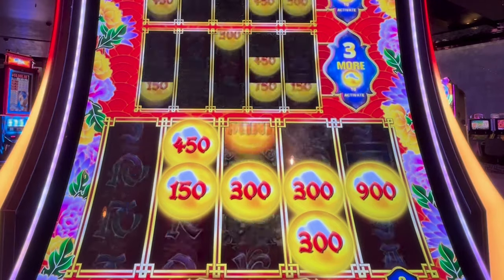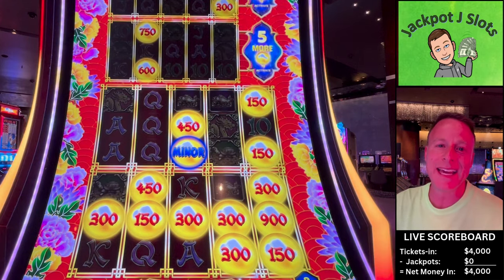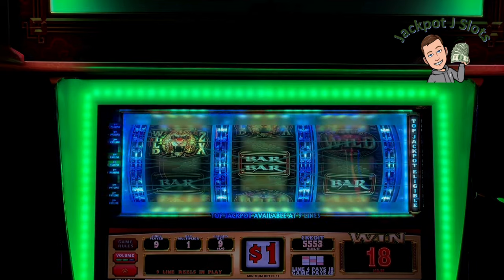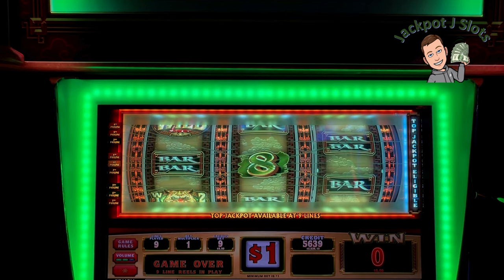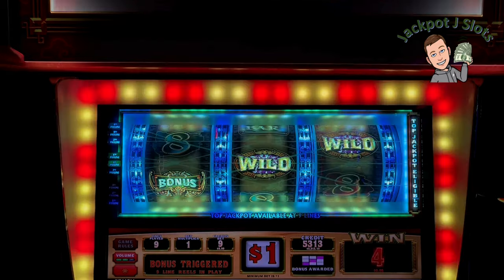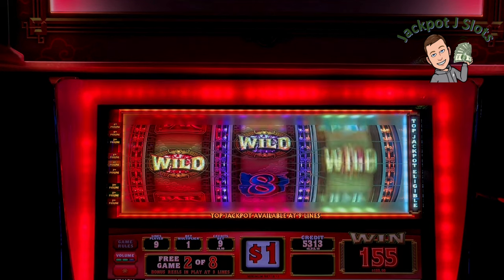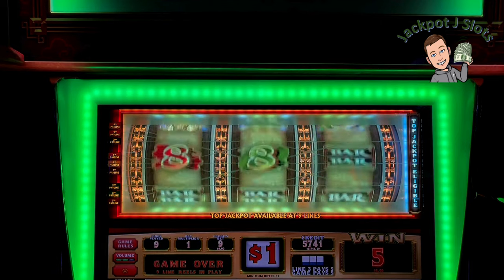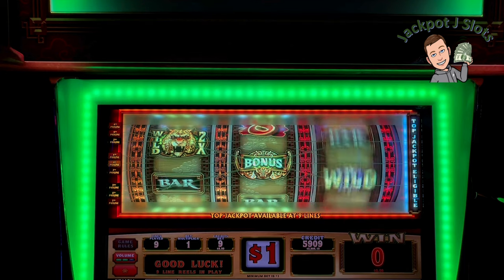Finishing the week with the "best" jackpot on Prosperity Link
I got my win on Prosperity Link and decided to try a new game, Jin Hu Tiger to try to hit a big progressive and rack up and even bigger victory.